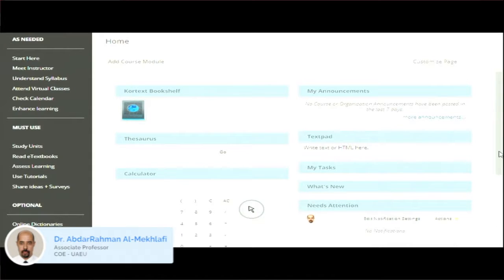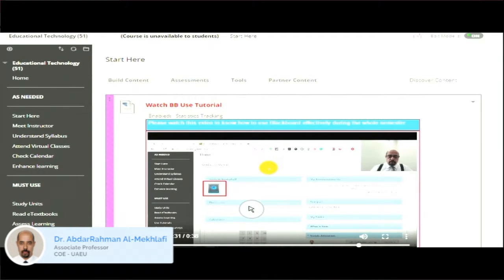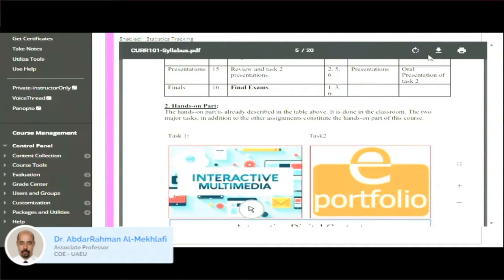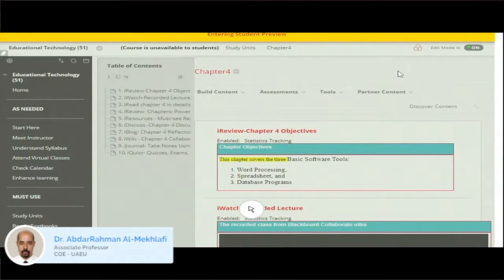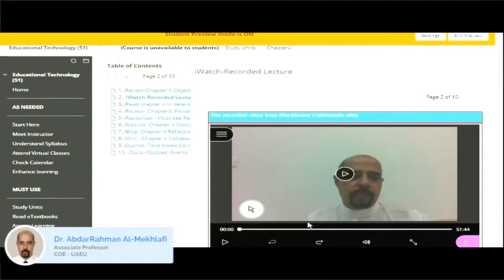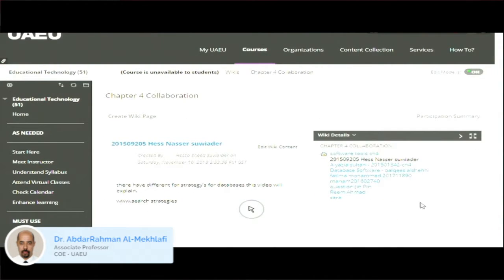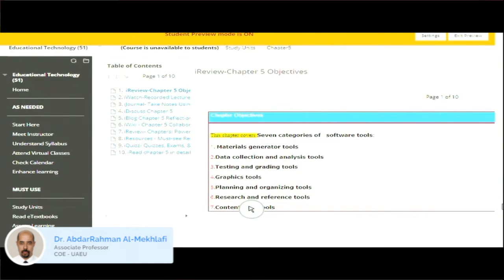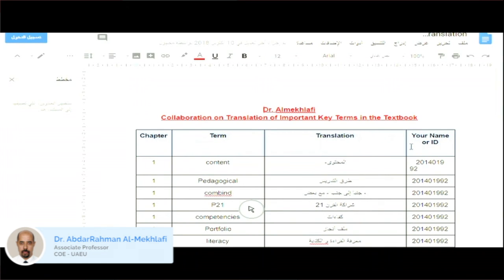FPD Week - Showcasing Video | Dr. AbdarRahman Al-Mekhlafi